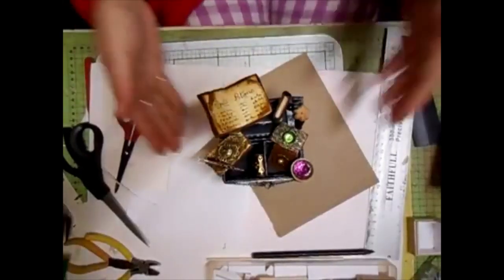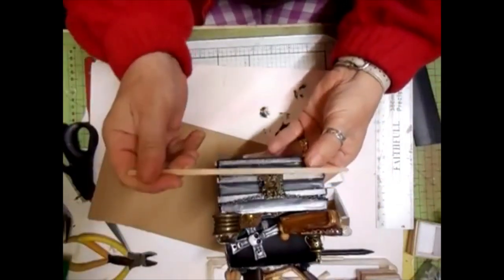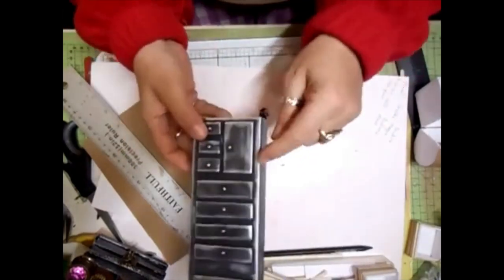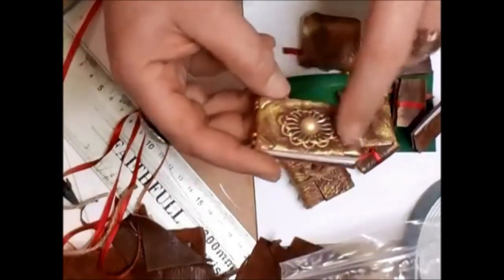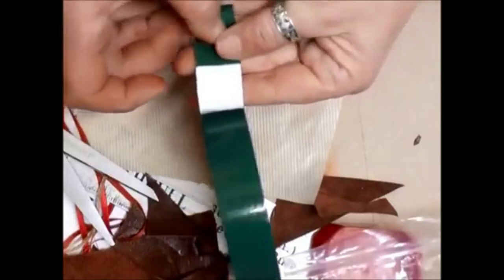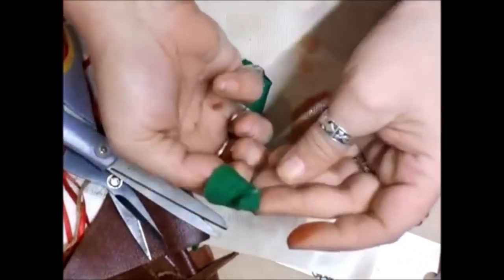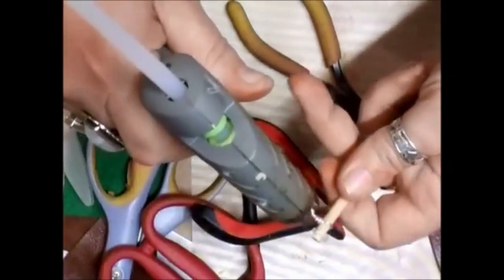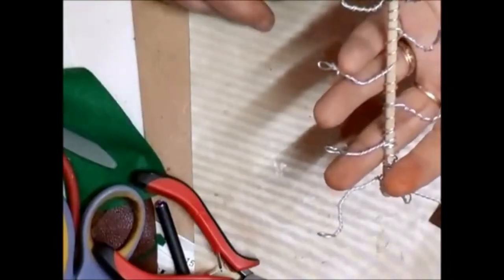Miniature Witches Hat, Chest & Books - Diorama -Teacher of ALL Crafts - jennings644 - Miniatures